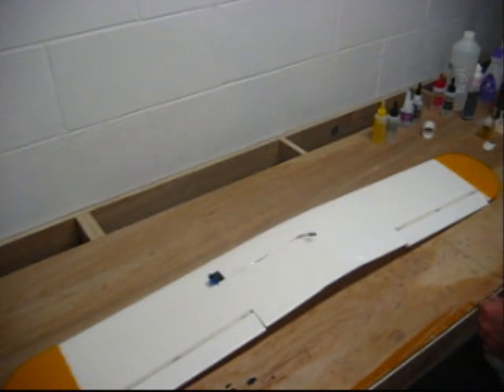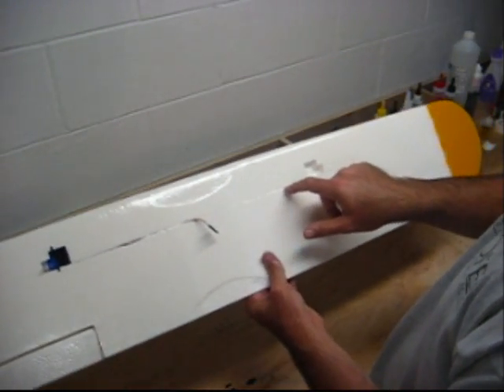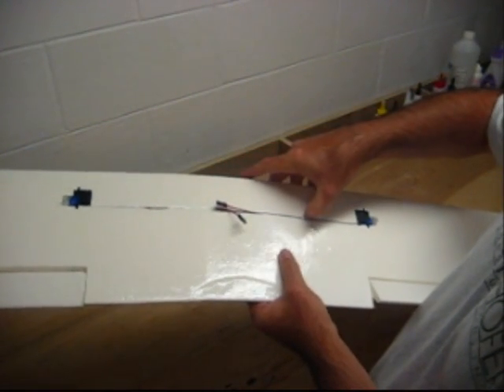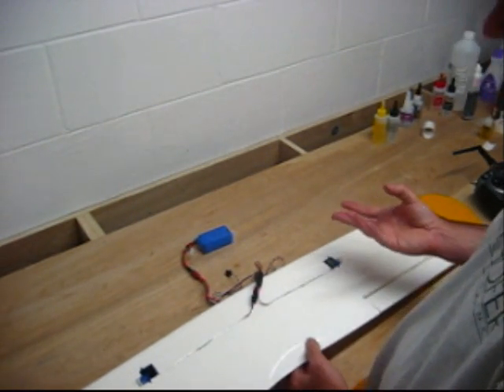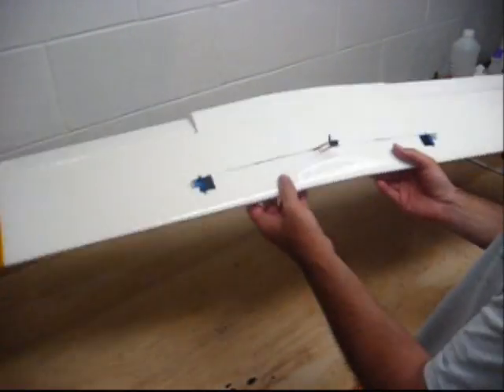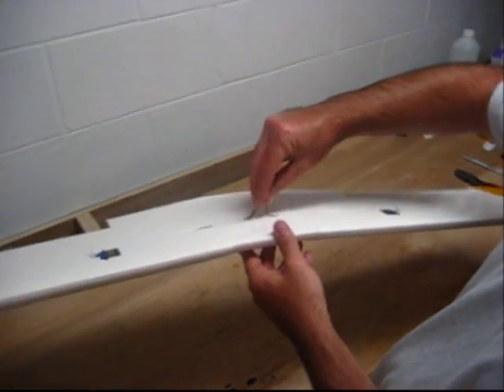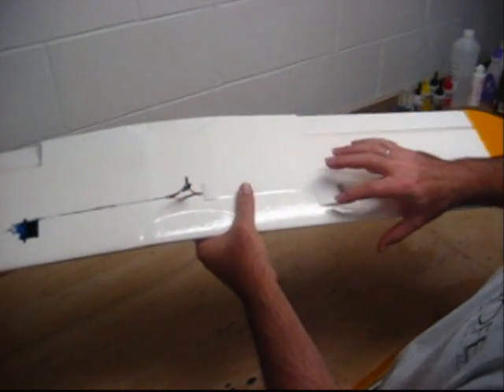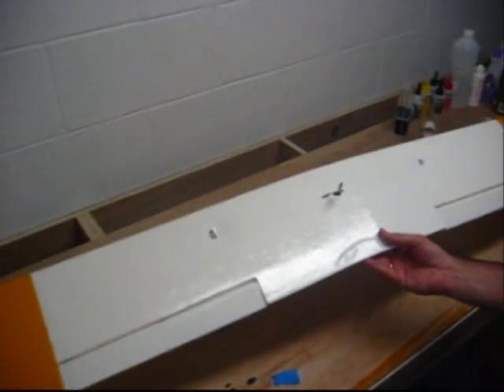12-Mounting the Aileron Servos - Building HZ Super Cub from Scratch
This is a multi-part video - Installing the Aileron Servos.